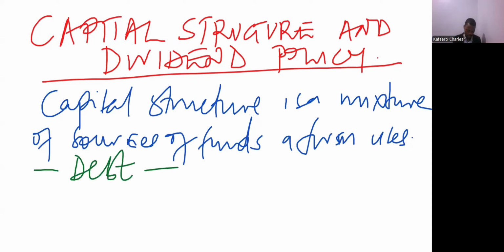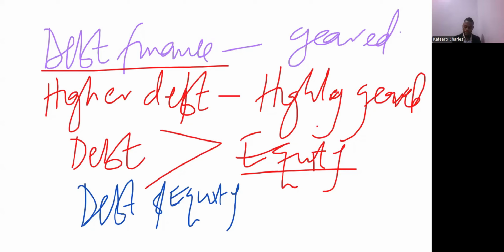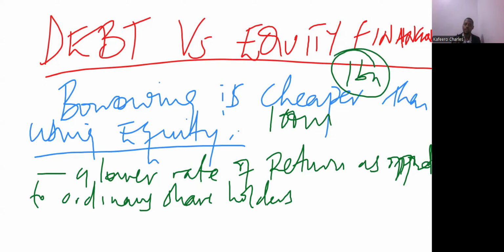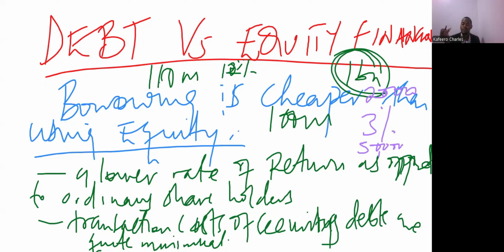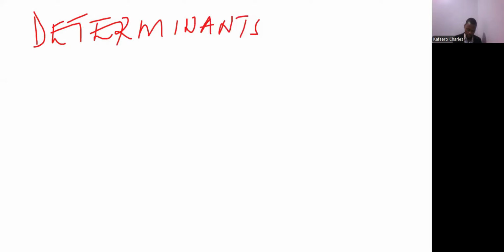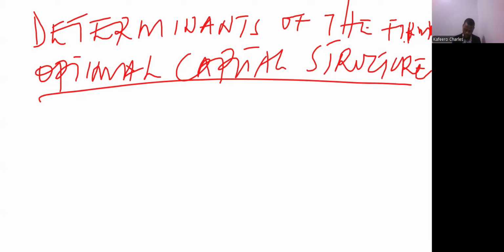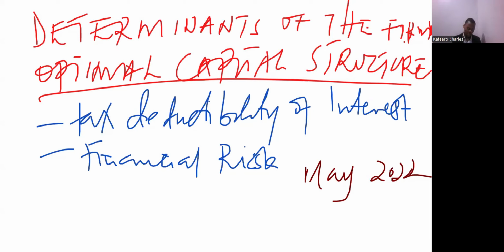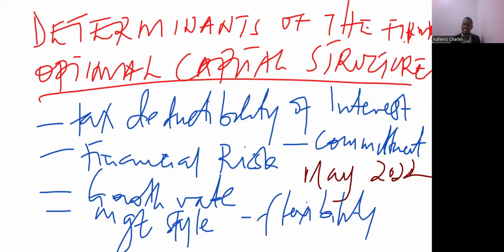CAPITAL STRUCTURE AND DIVIDEND DECISION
We agreed that the capital structure is a mixture of sources of funds a firm uses including debt and equity finance. So, if a company uses alot of debt in its capital structure then we say that the company is highly geared and therefore there are arguments of whether the company should have debt or equity in their capital structure with its impact of the overall cost of capital of the  company.